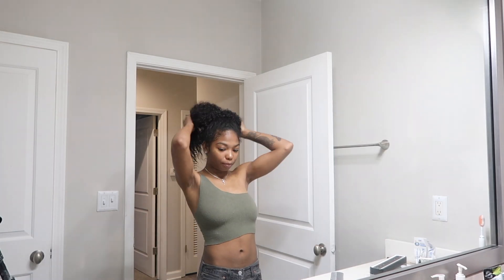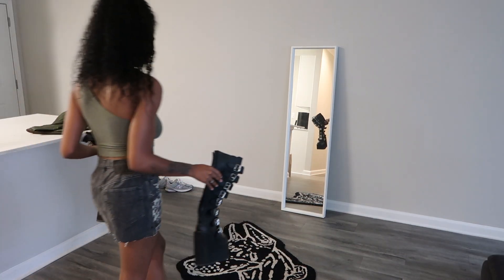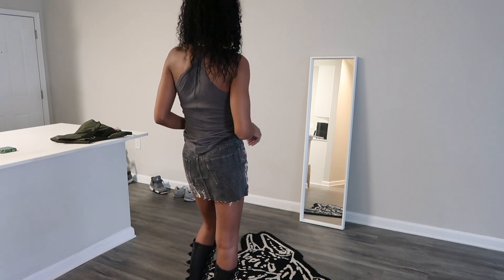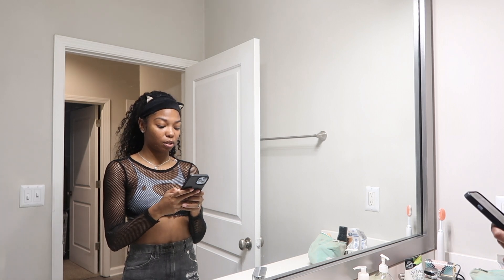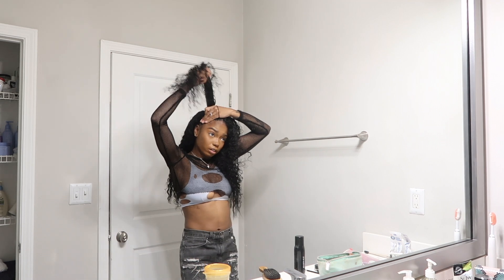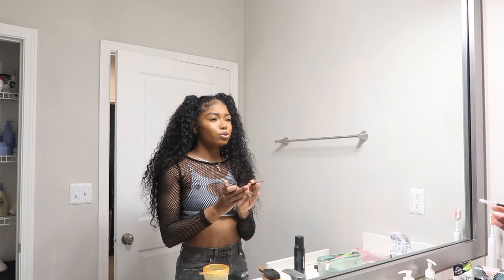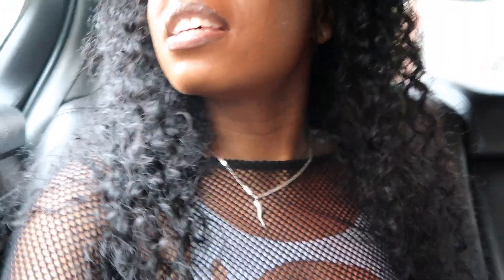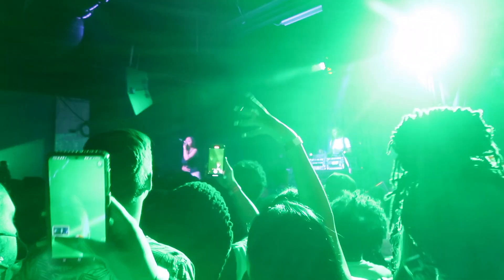GRWM 4 Pink Pantheress Concert in ATL | VLOG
Get in we're going to see  Pink Pantheress in ATL
If you're watching this ILY